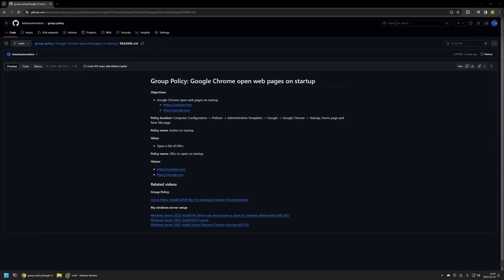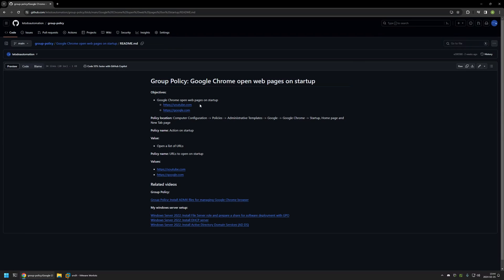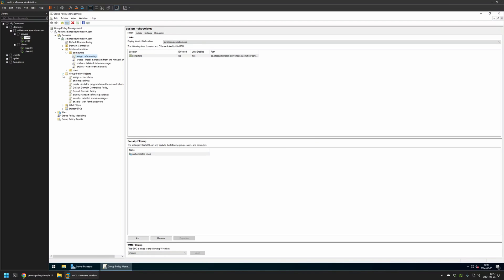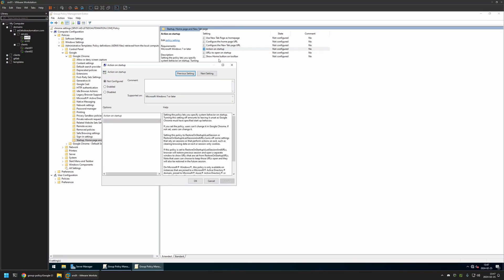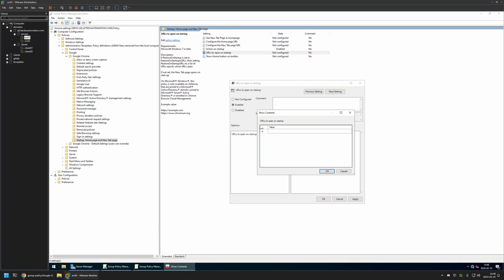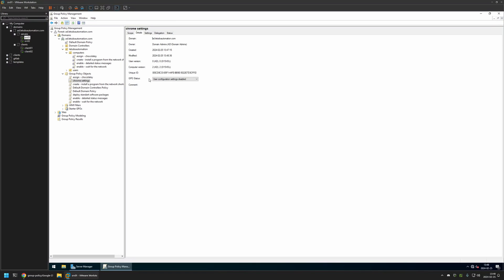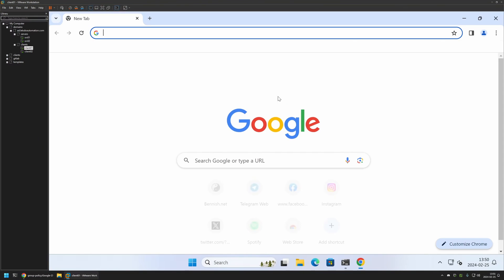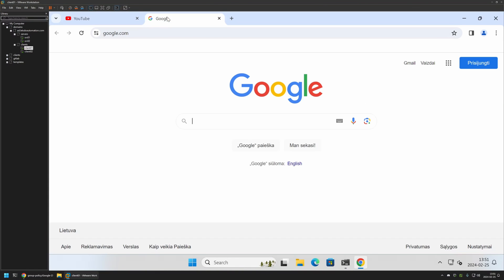Group Policy: Google Chrome open web pages on startup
In this video, I will use Group Policy to configure Google Chrome to open pages on startup.